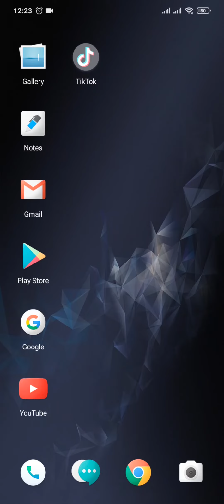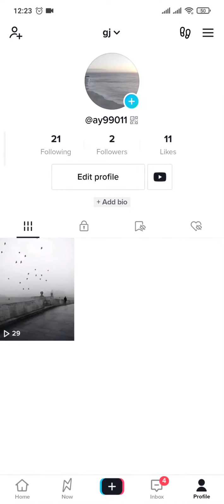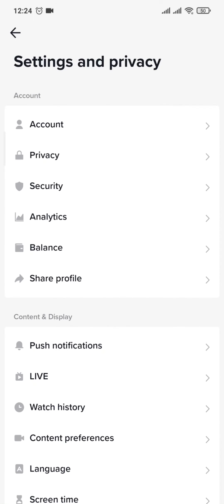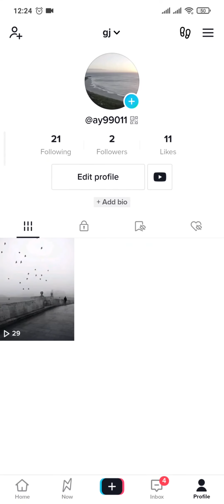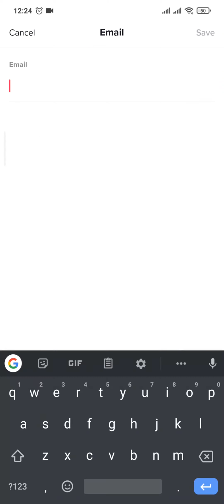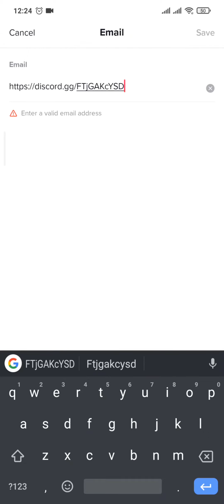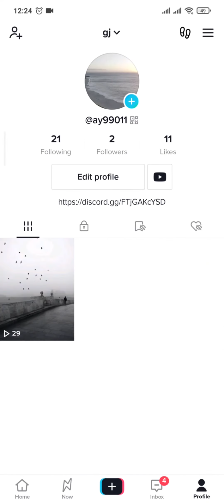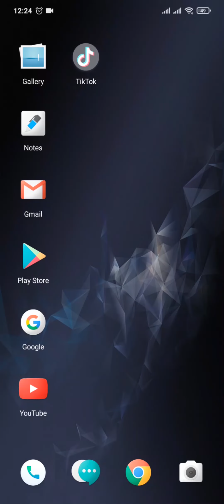How To Add Links To TikTok Bio (2023) | Add Clickable Link On Tiktok Bio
Learn how to add links on your tiktok bio.

Do you wish to add link to your tiktok bio in order to promote a video or songs? This video guides you through the exact steps on how to add it to your TikTok.

In order to add link to your tiktok bio. You must first make your tiktok account into business account and you should have 1000 followers as well. Visit your profile and click on settings and privacy. Tap on privacy and click activate business account. Now go to edit profile and add link on "website section"